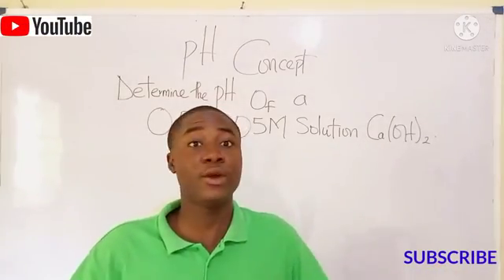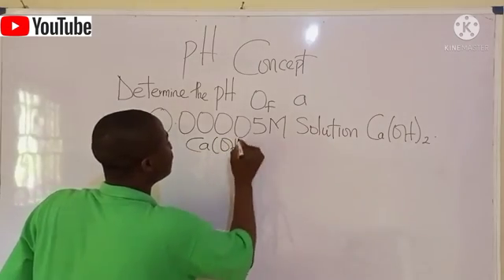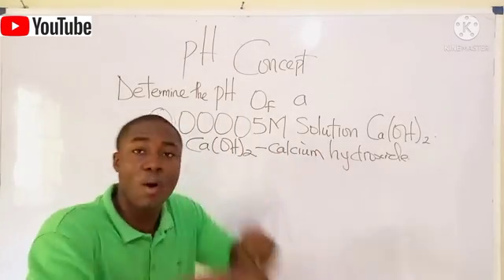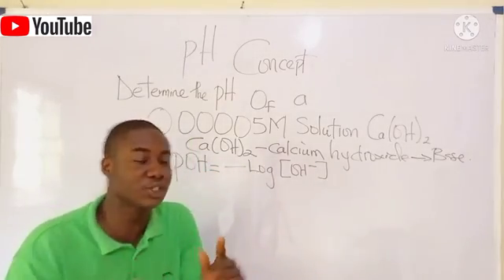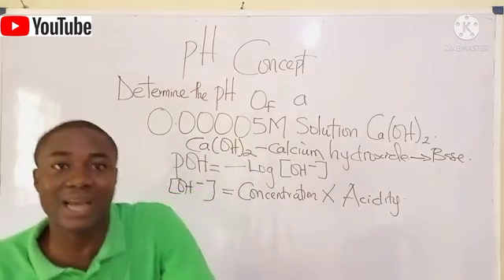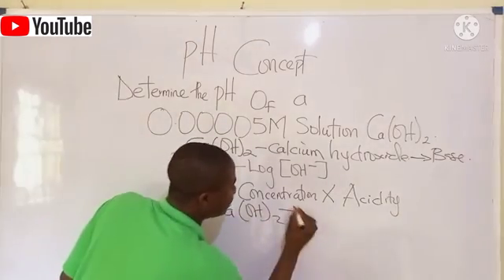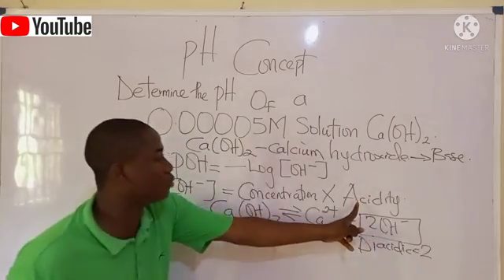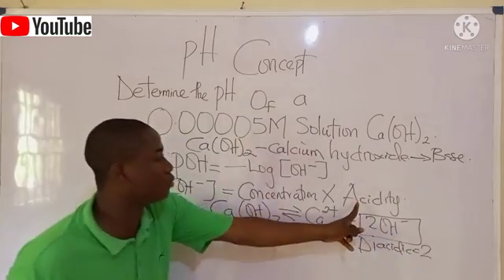A very smart Question on determing The Ph,Poh solved in an Easy way!!!.PHCONCEPT MADE EASY.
This video lesson teaches on the formulas to be used When solving Ph of strong acids and bases and also with a very easy approach.

Words that makes my videos findable
Hello guys, welcome back to Chemistry made easy with bright edo, in today's lesson ,the Theorical aspect of Chemistry, the Calculations on the this topic.

My video are very SIMPLIFIED and explicit and also not too long to be you get bored.